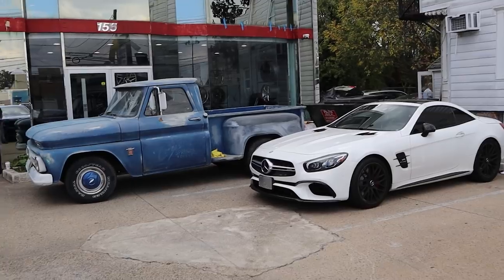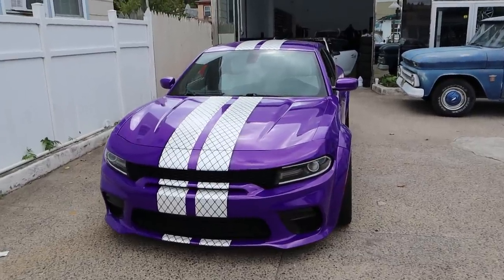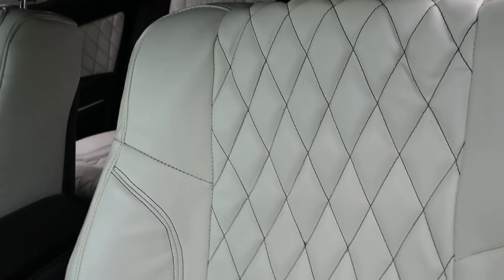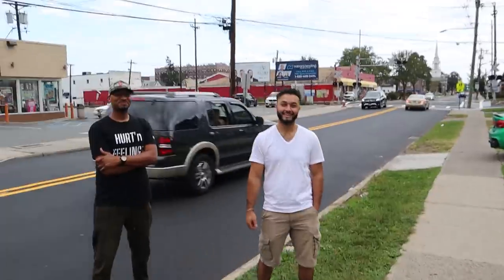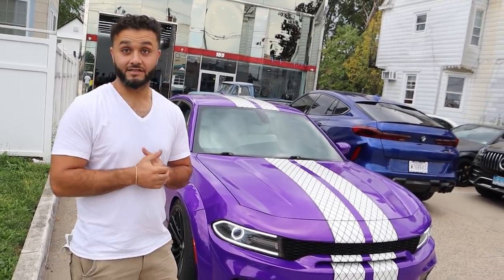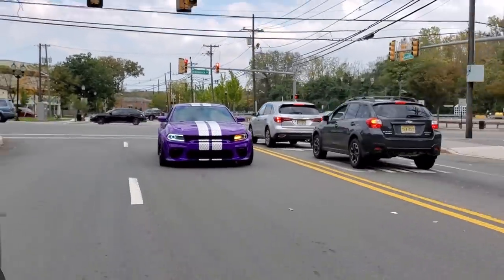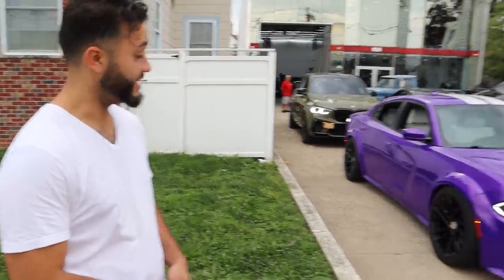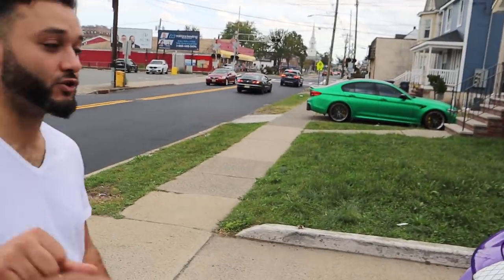I Killed It With This Mod On The Widebody Charger RT : MUST SEE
96 Linwood Plaza
Suite 296

Camera Gear :
1. DJI Mavic Pro
2. DJI New OSMO Mobile Handheld Stabilized Gimbal With OSMO Base Bundle
3. GoPro HERO4 BLACK
4. Samsung - Galaxy Note8 4G LTE with 64GB Memory Cell Phone (Unlocked) - Deepsea Blue (Certified Refurbished)
5. Samsung Galaxy Note5 N920V 32GB (Verizon Unlocked) - Blue / Black Sapphire (Certified Refurbished)
6. GoPro HERO6 Black
7. DJI Mavic Air Drone Quadcopter (Onyx Black) EVERYTHING YOU NEED Starters Bundle
8. Samsung Galaxy S8 Unlocked 64GB - US Version (Midnight Black) - US Warranty
9. GoPro Smart Remote (GoPro Official Accessory)
10. GoPro Headstrap Mount + Quick Clip (GoPro Official Mount)
11. DJI Osmo Handheld Fully Stabilized 4K 12MP Camera
12. SanDisk 200 GB Ultra Plus Micro SDXC UHS-I Card with Adapter SDSQUSC-200G-AWCIA
13. Lowepro ViewPoint BP250 - A Multi-Purpose Backpack for DJI Mavic Pro/Mavic Pro Platinum
14. DJI Mavic Accessories Advanced Mavic - Battery Charging Hub (Advanced), Black (CP.PT.000564)
15. DJI Osmo Car Mount
16. Nikon D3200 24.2 MP
17. Zhiyun Crane 2

Editing Gear:
1. Apple iMac MC309LL/A 21.5-Inch Desktop (Certified Refurbished)
2. Adobe Premiere Pro CC | 1 Year Subscription (Download)

1. Brakes: Power Stop (Z23-1405) Z23 Evolution Sport Brake Pads, Front
2. Brakes: Power Stop (Z23-1053) Z23 Evolution Sport Brake Pads, Rear
3. Suspension: Eibach Springs E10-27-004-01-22 Lowering Spring (for 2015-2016 Dodge Charger SRT Hellcat)
4. Cold Air Intake: K&N 33-2460 High Performance Replacement Air Filter
5. Wheels : Verde VVF-002 20x10 & 20x11 Custom Finish Mod2Fame Bronze
6. Wide Body : Lil Devil Flares (disc. code mod2fame)
8. Tinted Lights : Luxe Auto Concepts
9. Tuner : DiabloSport Trinity with PCM Swap

Corvette C5 Mods:
1. Chevrolet Corvette C5 VaraRam VR-B2 Ram Air Kit

Durango R/T Mods:
1. K&N 77-1563KP Performance Intake Kit

Porsche Panamera Turbo Mods:
1. Pedal Commander throttle response controller PC09 for VAG Group (Audi, Porsche, Volkswagen)